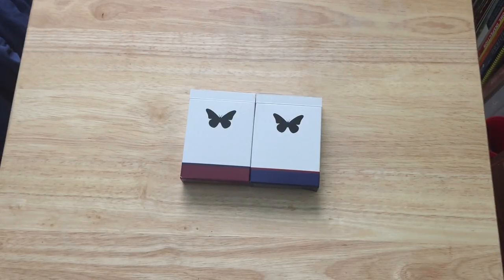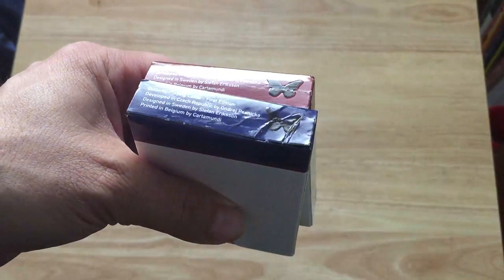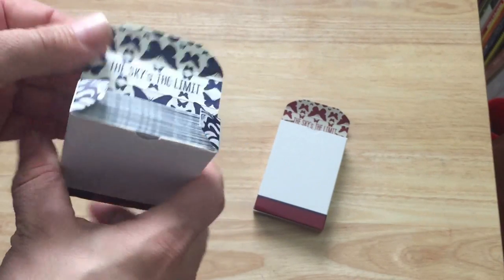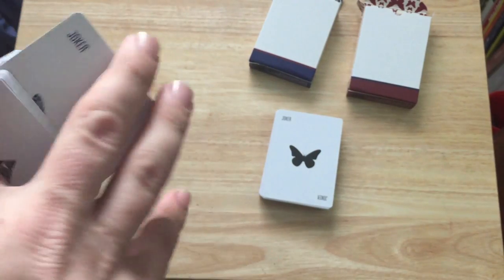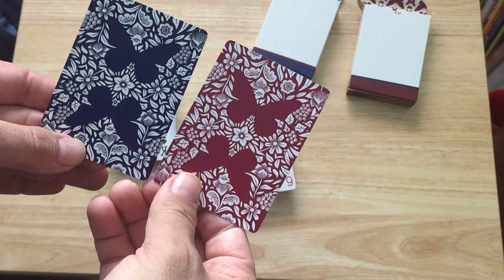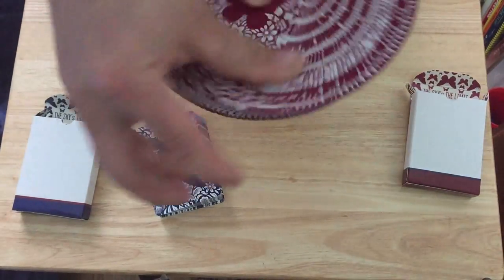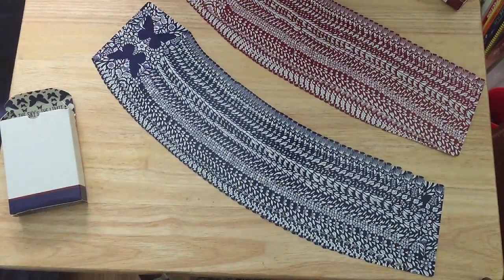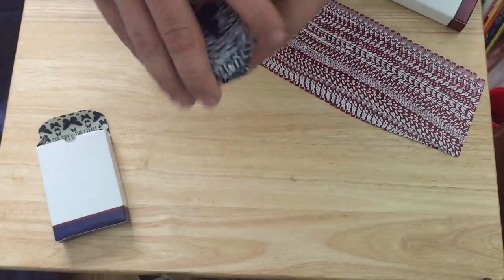Butterfly Deck Review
Redone at the request of the creator with no reveal of the marking system. Really nice decks.